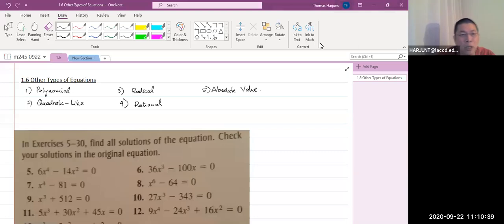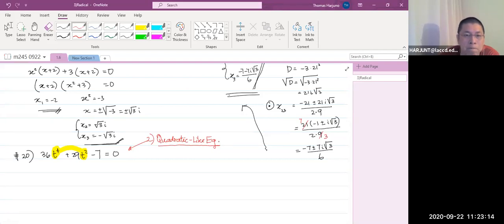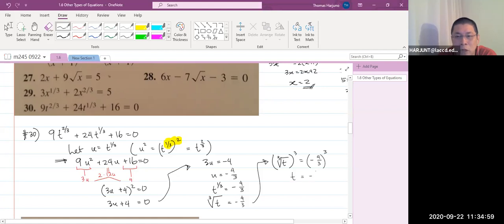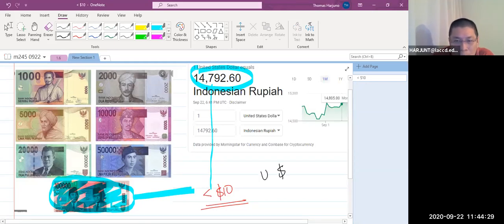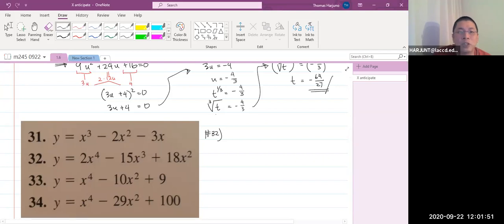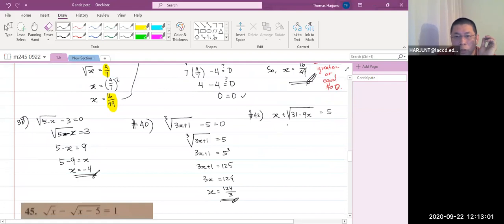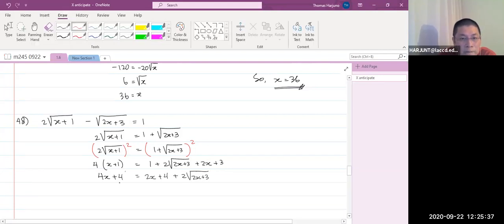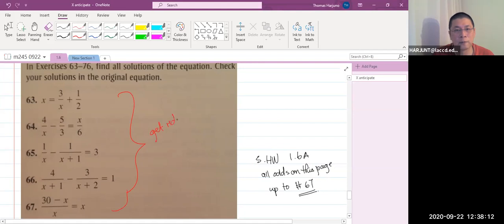F20 Math 245 092220